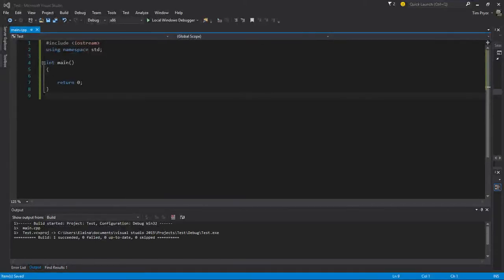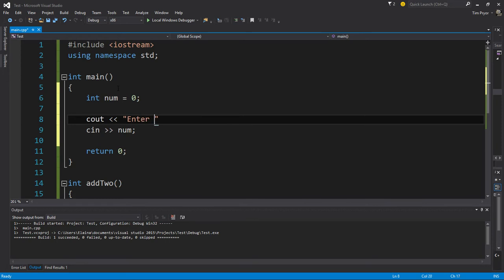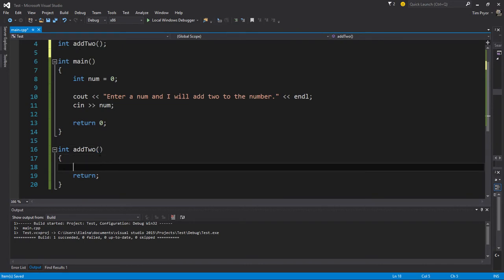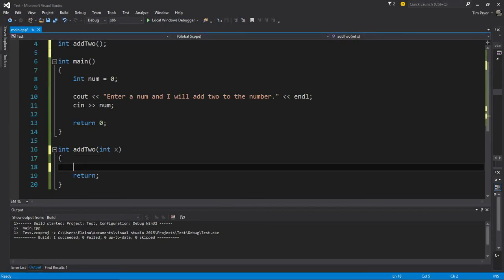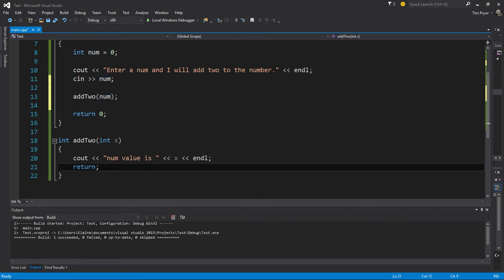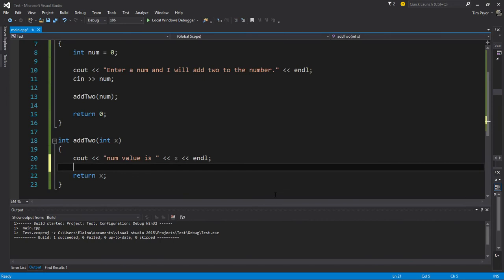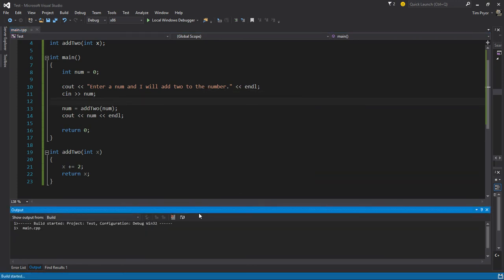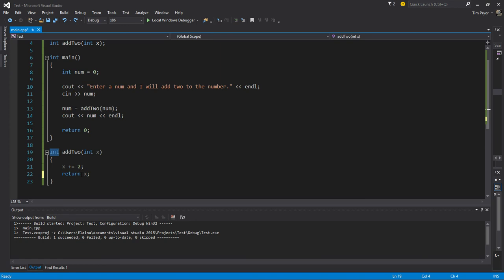Sending data and returning data